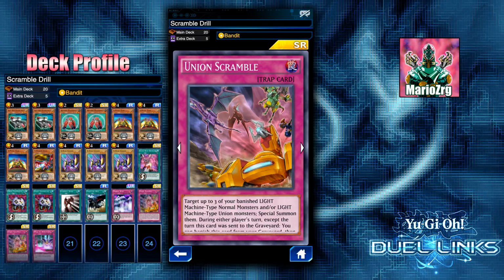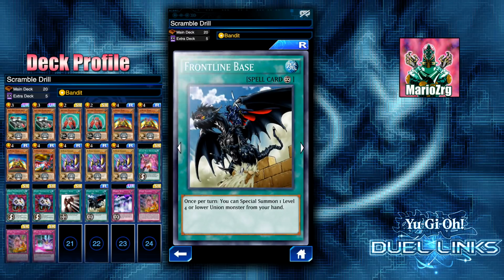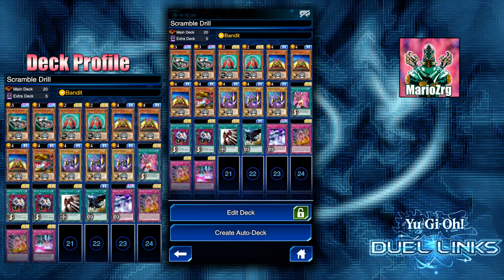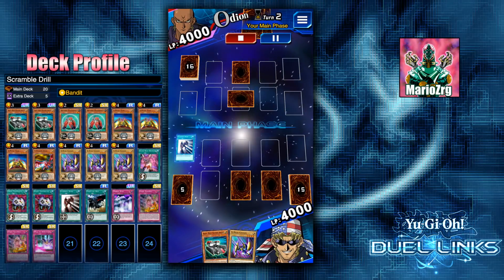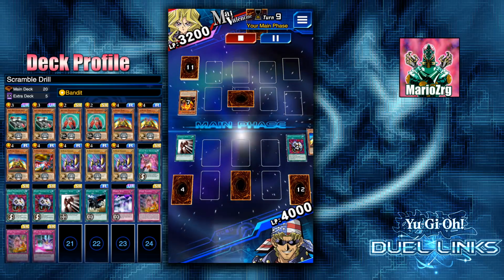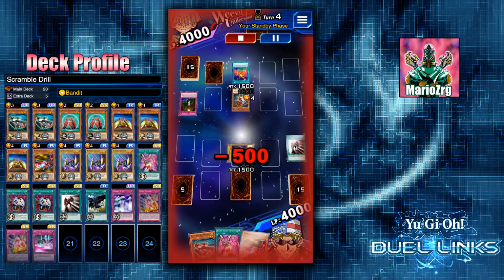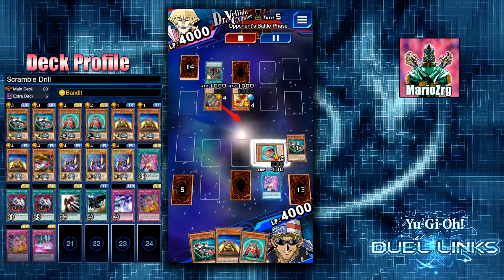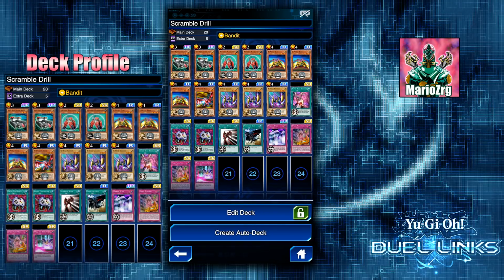Yu-Gi-Oh Duel Links - Testing Union Scramble!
Trying out XYZ again, with the addition of Union Scramble!